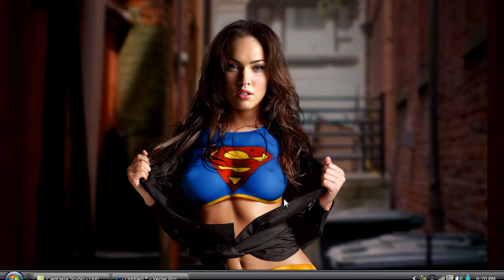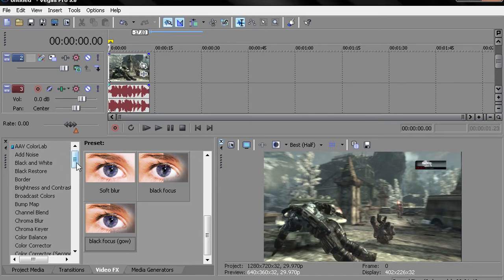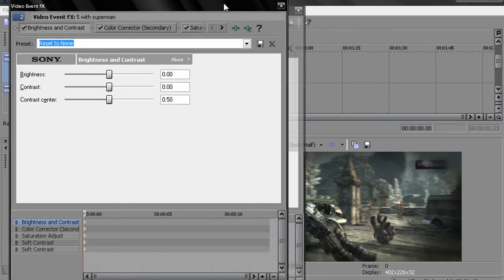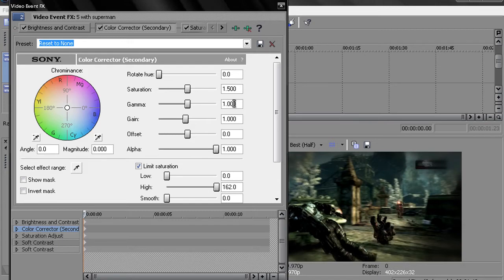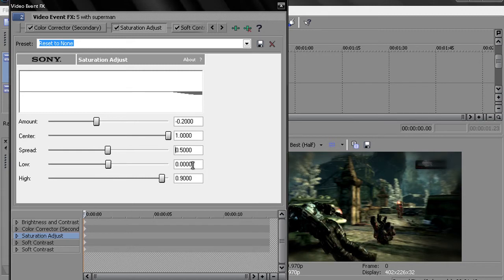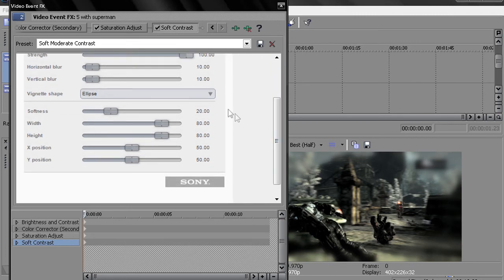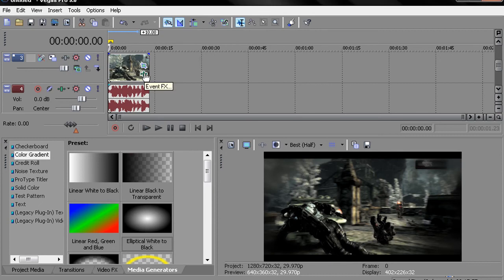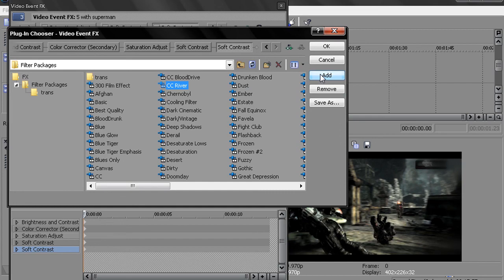rFX Studios - Sony Vegas 9 Tutorial : Color Correction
Hey Guys Its xDSx rains xDSx of HavokFX and RFX Studios bringing you guys my FIRST ever tutorial. Sorry if i messed up you guys but that's why your here right! Ask me anything in the comments below or request another tutorial PLEASE. If you have any other questions like i said leave a COMMENT please! THANKS - RFX Studios.

Links to clips and other HD clips